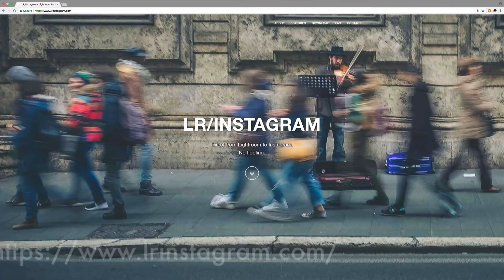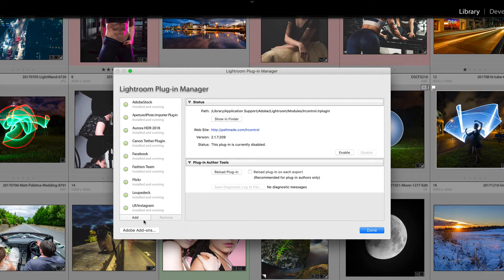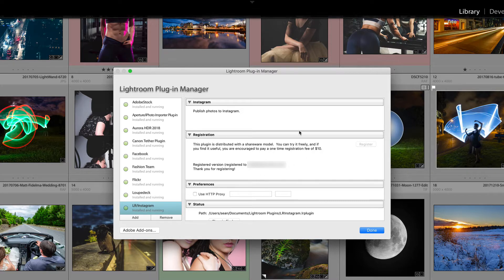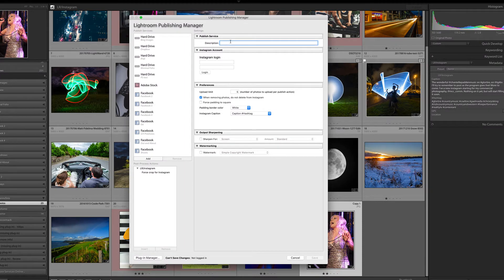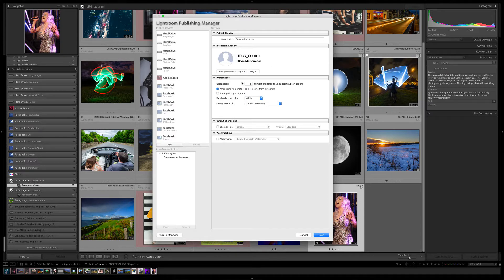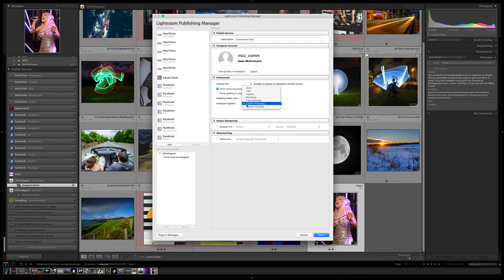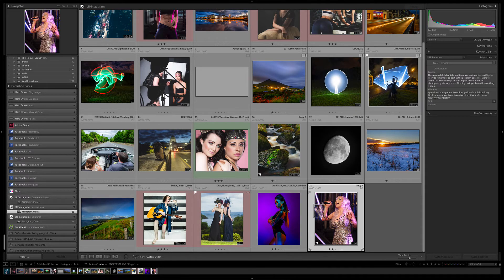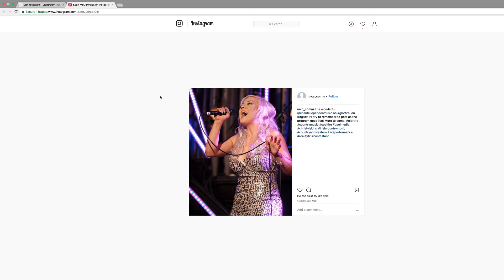Direct from Lightroom to Instagram: LR/Instagram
Direct from Lightroom to Instagram!